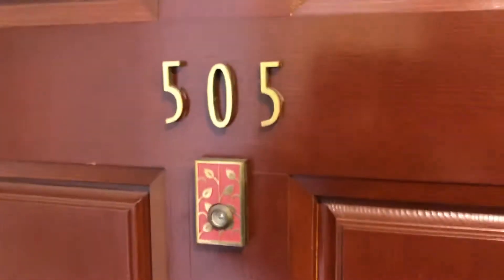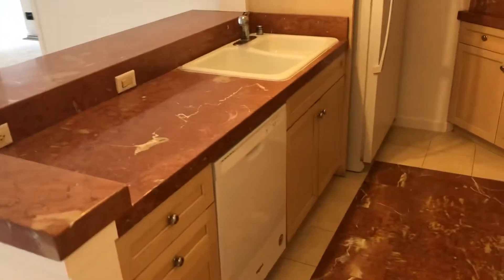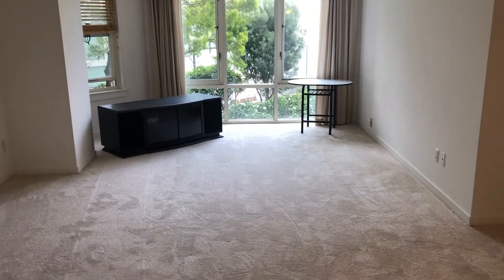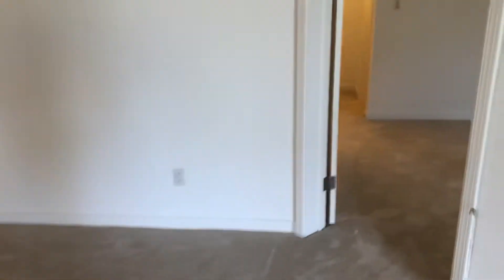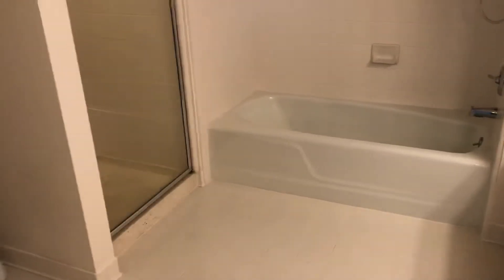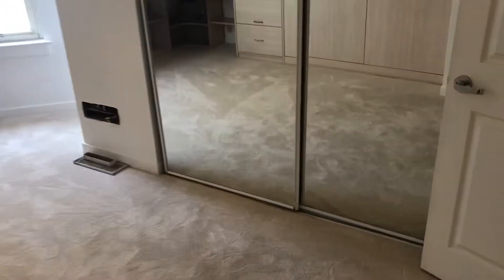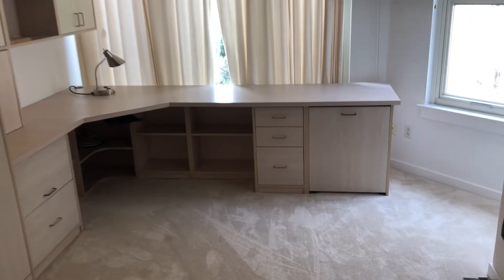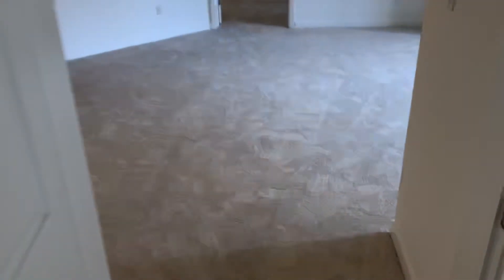Sutterfield 505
This is a very large modern 2 bedroom, 2 bath condo at the Sutterfield  Bright and spacious, it features an open floor plan. There is a queen-size bed in the master and a queen-size Murphy bed in the second bedroom. The second bedroom also has a spacious, quiet built-in office. The modern kitchen & two en-suite bathrooms feature beautiful marble countertops and are fully equipped.

Brand New Washer and Dryer in the unit. New dishwasher. New carpet and paint throughout.  One car parking included. Professionally managed condo and building.

The Sutterfield is one of the cities finest buildings with 24-hour doorman security, a health club with a gym, sauna, and a jacuzzi with chaise lounges for sunning.

Centrally located at Sutter and Franklin, you are within walking distance to Whole Foods, the Fillmore Street shops, cafes, and restaurants. Public transportation is very convenient and you are within close proximity to the Financial District, Pacific Heights, and highway access.  Walking Score of 97.

$3,500 per month for a one-year lease turn. 1 1/2 month's rent security deposit. $250 move-in and move out fees. Parking included. Water and garbage included. The tenant pays the PG&E gas/electric bill. Vacant and available now.

David Klampert
Broker Associate/Realtor®
CalDRE# 01065759
The Best Service That Money Can Buy!
AMSI Real Estate Services
CalDRE #01254853